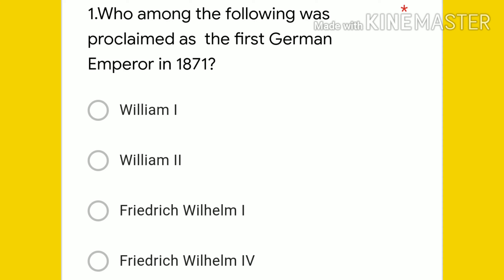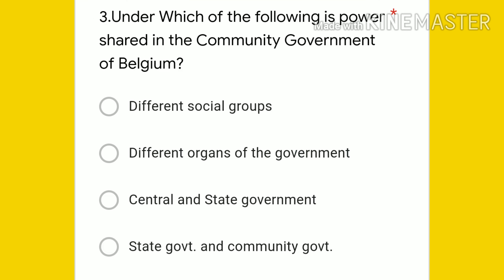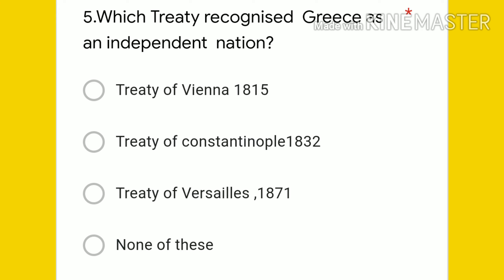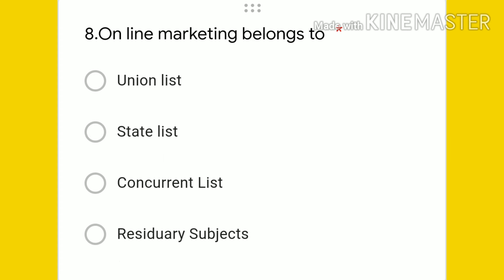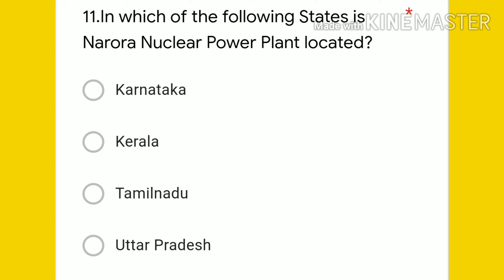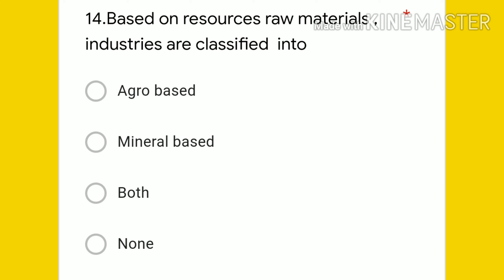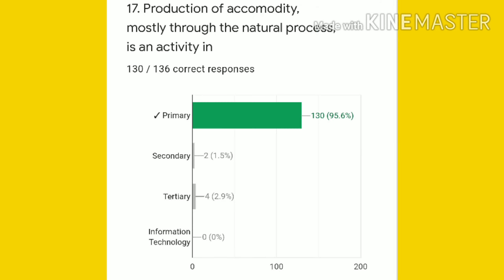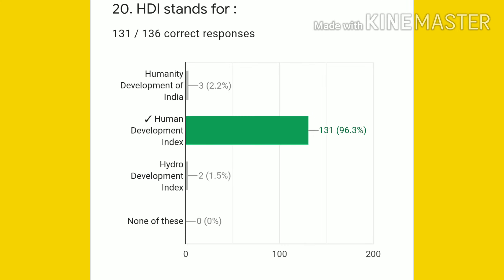Test Questions (MCQS) and Answer key discussion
It will help you to know your strength and performance in the Test.MCQs Questions
If you think this video useful for the students,then please like it and share it.